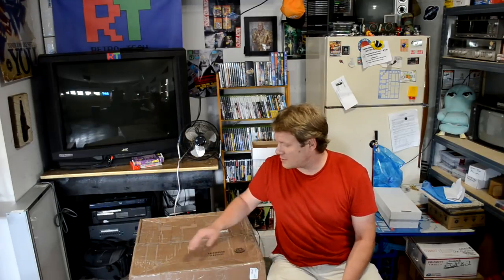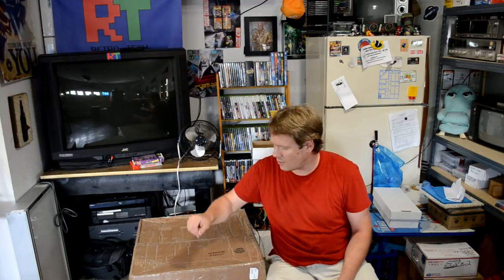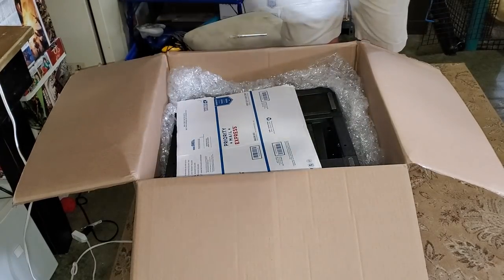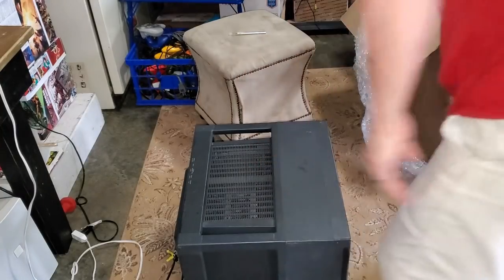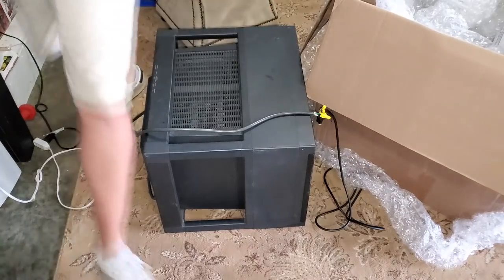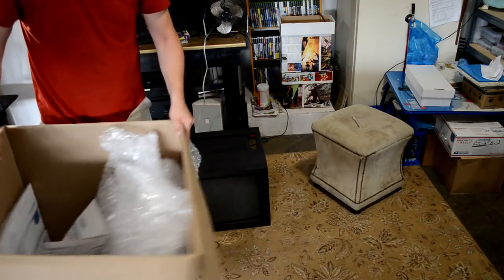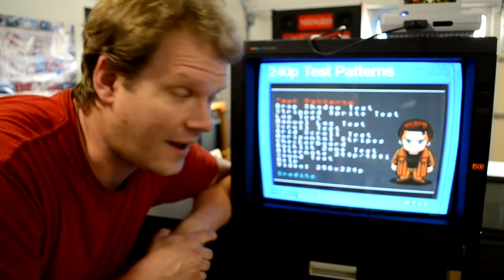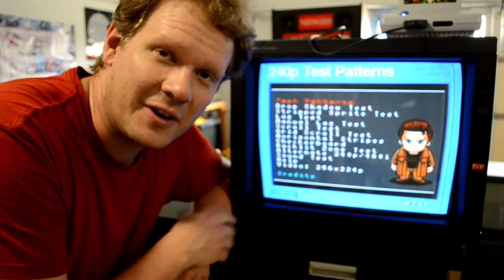Buying a Sony PVM 2030 on eBay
In this video, I unbox another Sony PVM 2030 that I purchased off a random seller on eBay.  Was it packaged correctly?

In this video, I get into the yoke adjustment and all the geometry adjustments also on this Sony PVM 2030.  This is the 2nd part of the video.  Enjoy